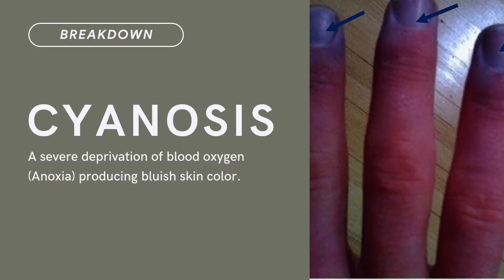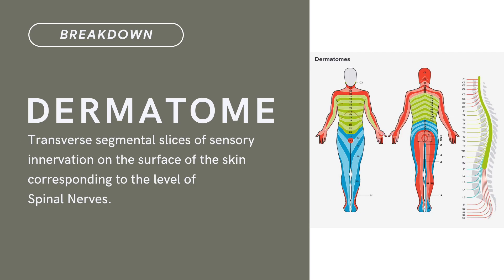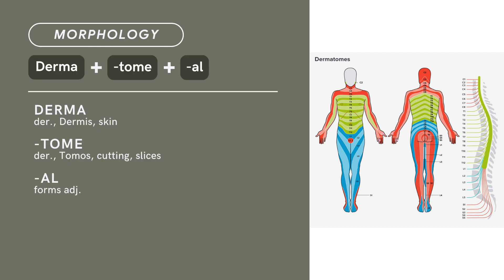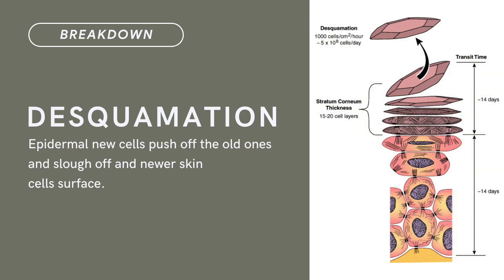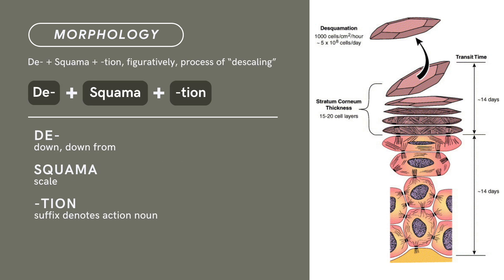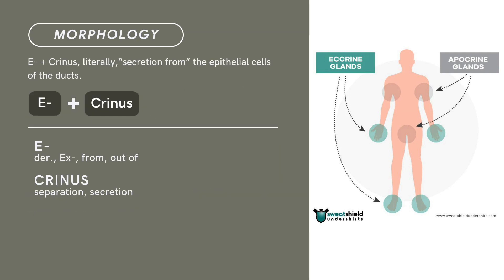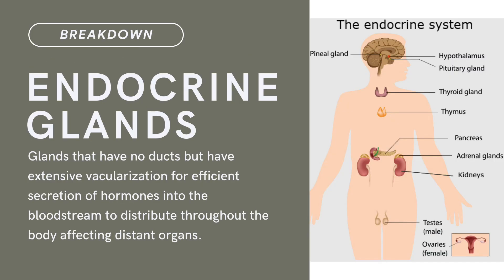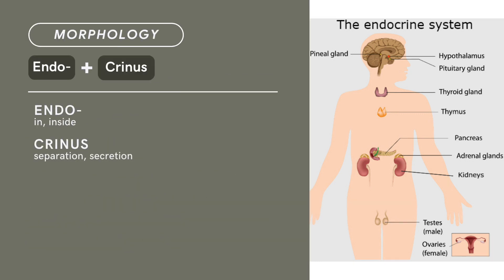Compound Terms Series: Integumentary System | EPISODE 2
The classical meaning of the root words is used for imagery of Anatomy and Physiology terms. Most terms have been Anglicized due to decline of Romance and Classical education; the figurative intent of the roots has been "Lost In Translation" or, simply, forgotten.

One root word may be used in one or a dozen terms across several body systems.

At. Dr. Lee Anatomy Academy, you will rediscover the linguistic foundation of Anatomy terms.

Chapters:
00:00 Intro
00:11 Cyanosis
00:41 Dermatome
01:20 Desquamation
01:54 Ecrine
02:30 Endocrine
03:02 Outro

References:

Cassels New Latin Dictionary: Latin-English, English-Latin (1968) / edited by D. P. Simpson. New York: Funk & Wagnalls

Harper, Douglas ( 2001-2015), Retrieved from July/2014 – Dec./2014.

Oxford English Dictionary, The, Second Edition (1989) / edited by James A. H. Murray, Henry Bradley, W. A. Craigie and C. T. Onions. Oxford : Clarendon Press

Oxford Latin Dictionary / edited by P.G.W. Glare (1982). New York, NY: Oxford University Press

Random House Webster’s Unabridged Dictionary, Second Edition (2001). New York, NY: Random House, Inc.

Seeley, Rod R., Trent D. Stephens, Philip Tate (2007), Anatomy & Physiology, Sixth Edition. New York, NY: McGraw-Hill Higher education.

Cover: Latin Quote from Vesalius’ Anatomy Notes; retrieved Aug.